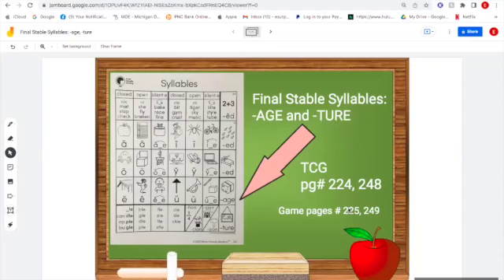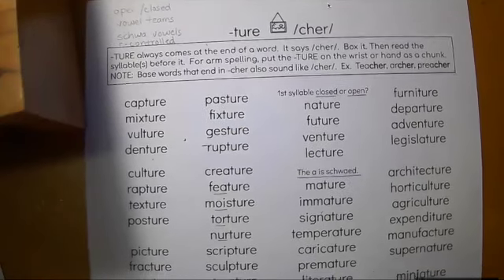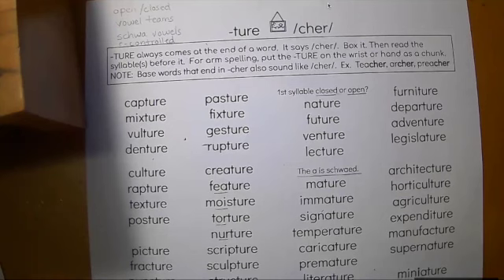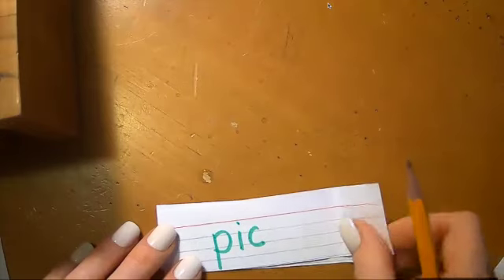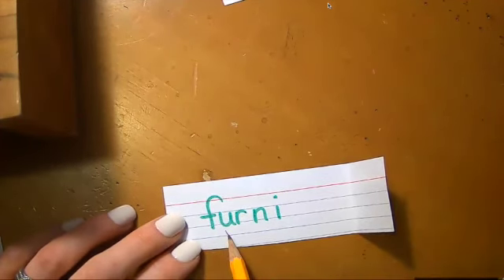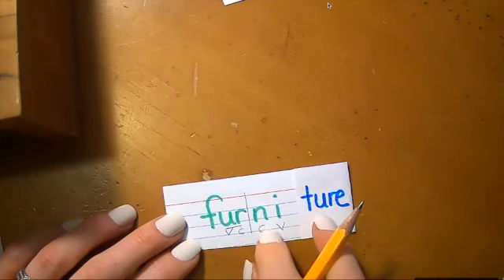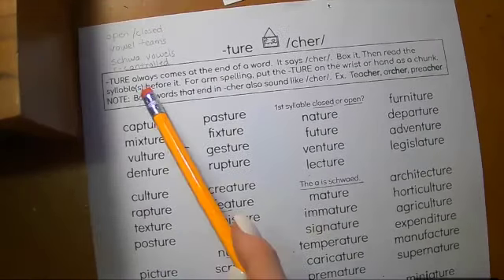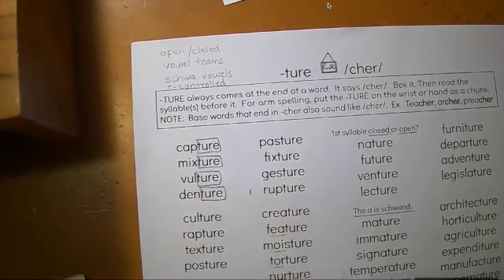Tools in 10! -ture (Final Stable Syllable)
For children who are reading multi-syllable words, learning about final stable syllables is helpful for reading and for spelling.  Even those children who read the words in context easily, benefit from studying the word endings (the final stable syllables) for spelling.  It is helpful to them to see that there are morphemes (units of language that have meaning) like final stable syllables.